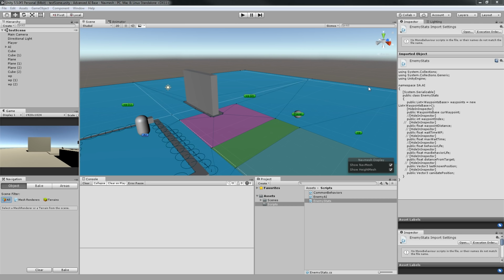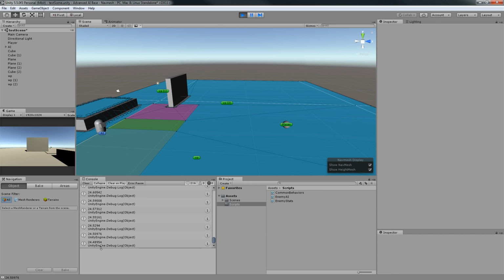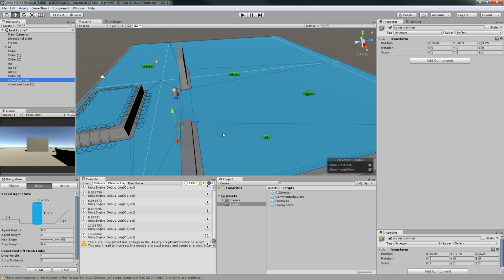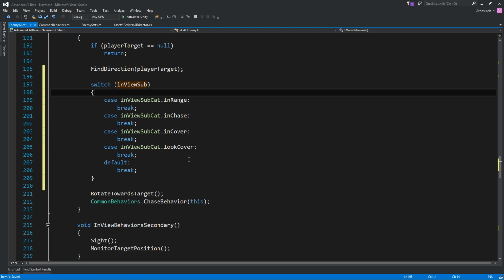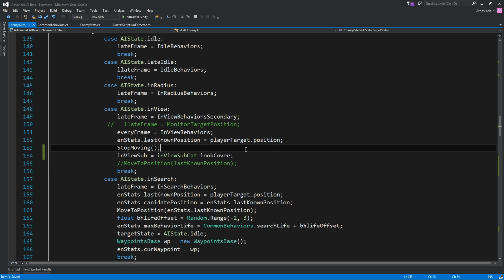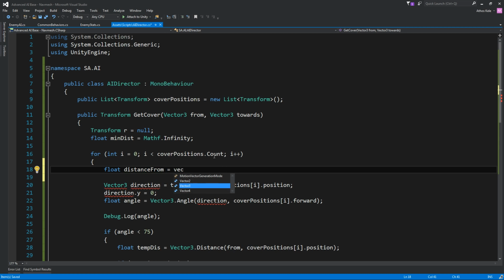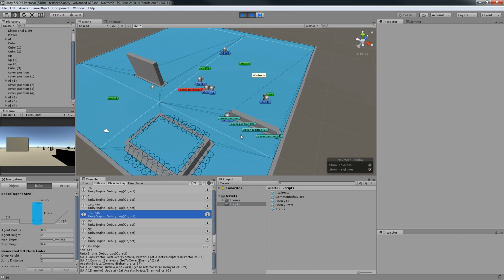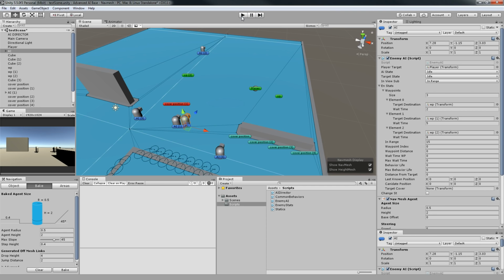Advanced AI From Scratch - Part 8 Chase & Cover Base - Unity Tutorial